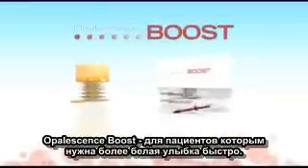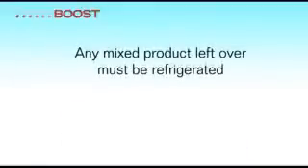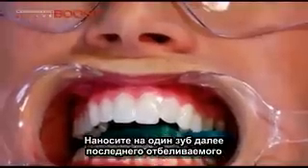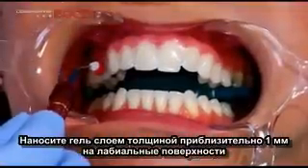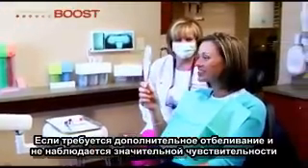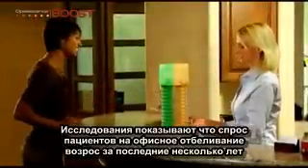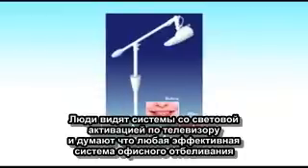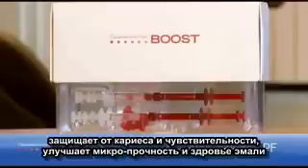Отбеливание зубов Opalescence Boost (русские субтитры)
Стоматология Киев Инструкция - Отбеливание зубов - офисное - Opalescence Boost (Ultradent) Субтитры на русском языке